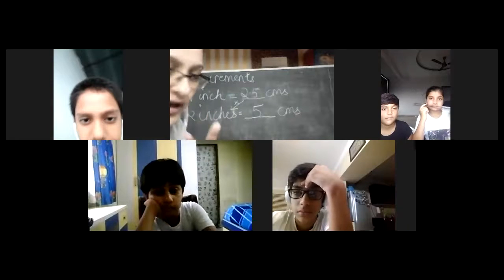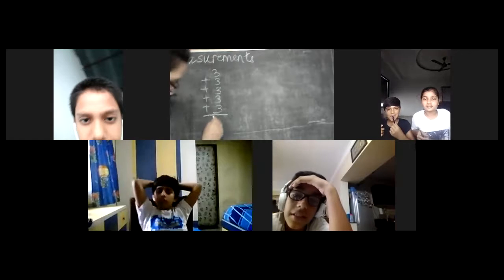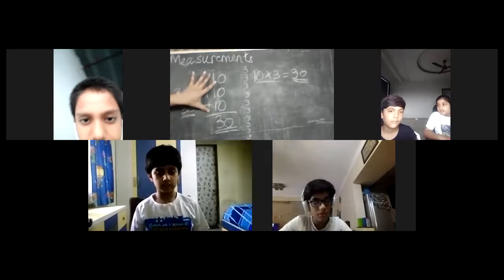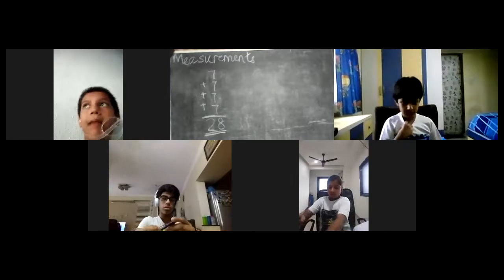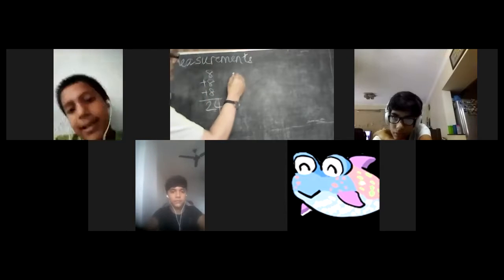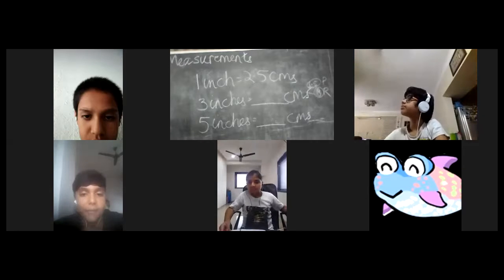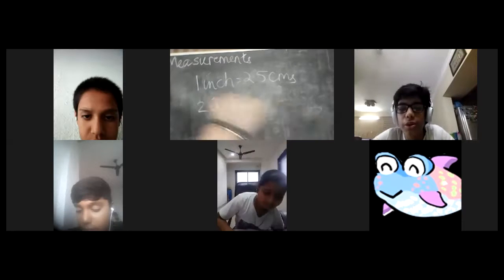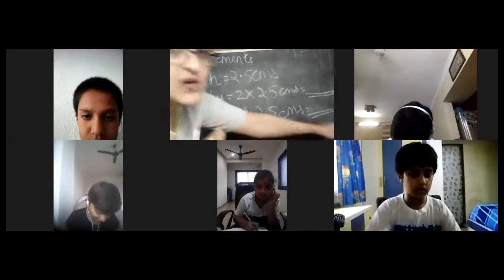Math - Introduction to Measurements Part 4